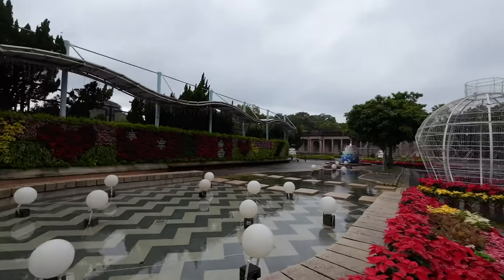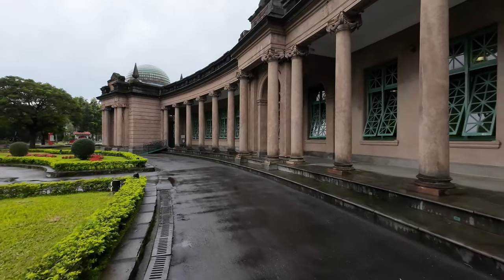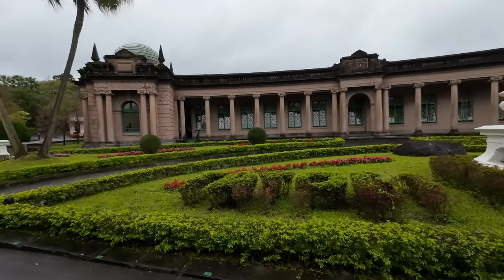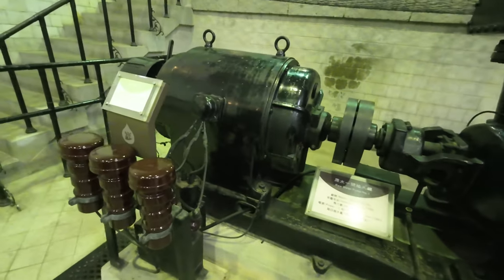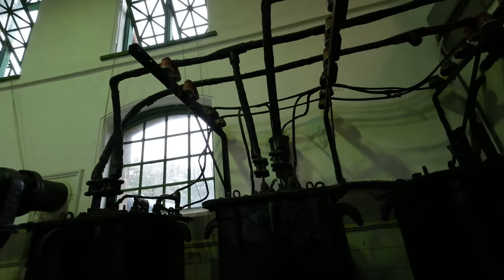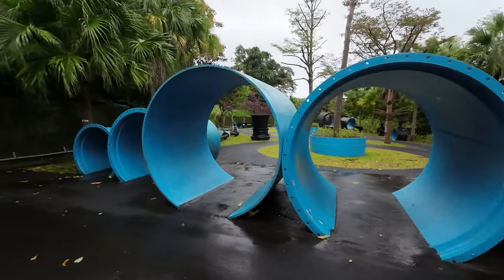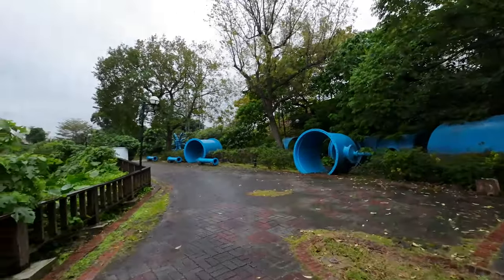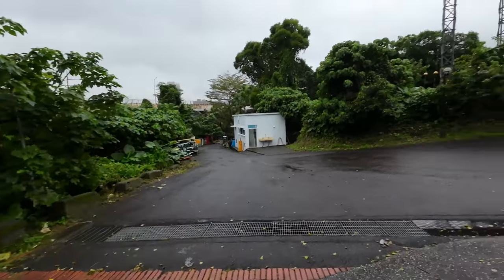Museum of Drinking Water 臺北水道水源地 - Taipei Taiwan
The Museum of Drinking Water is one of those random sounding museums that could either be terrible or unexpectedly interesting.  On a rainy day I decided to take a look.

The Museum of Drinking Water 臺北水道水源地 is a museum about drinking water in the Zhongzheng District ofTaipei, Taiwan. The museum is located at Taipei Water Park.

The museum building was originally built in 1908.[1] It was declared a third-class historic site in 1993 and opened as museum for the first time in September the same year. In 1998, it shut down due to undergoing renovation. The museum was opened again on 30 April 2000.

The museum is very well maintained and the gardens on the hills overlooking the river are worth a visit.  The highlight of the musuem would be the historic building.  Its been the sight of many tv shows and movies as well as a popular location for wedding photos.  Something like this is off the beaten path but still worth a look if you like historical buildings.